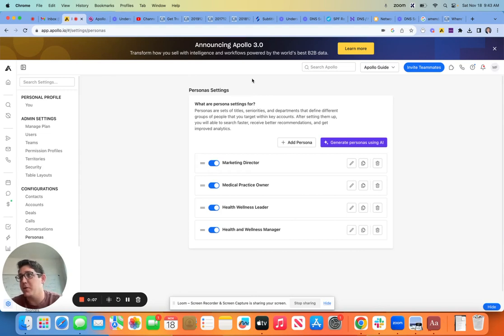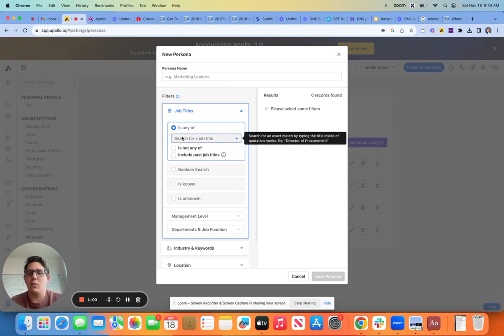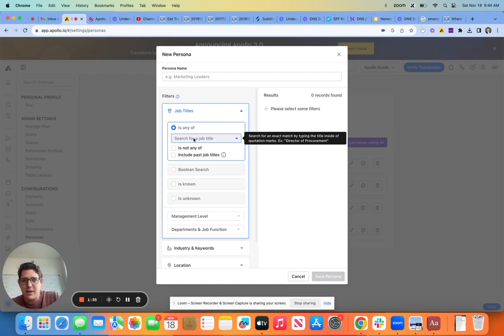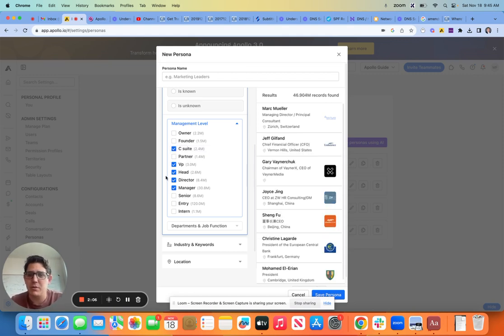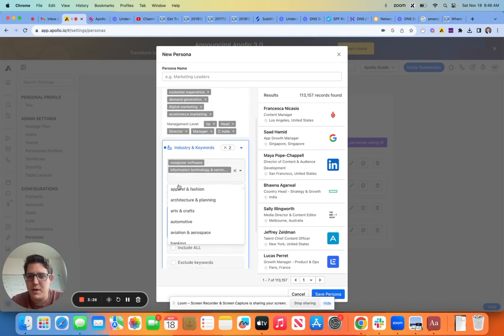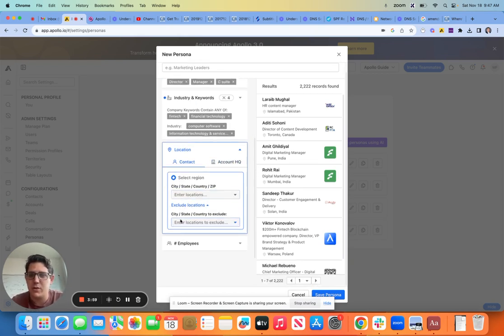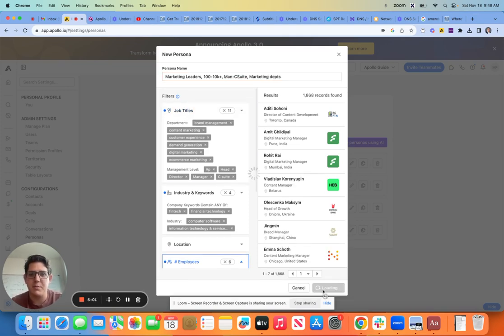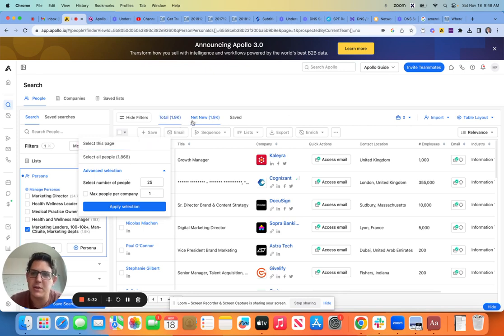Personas in Apollo io (Improved)